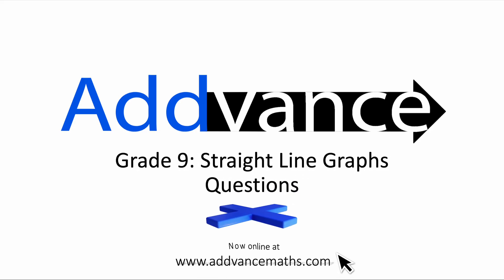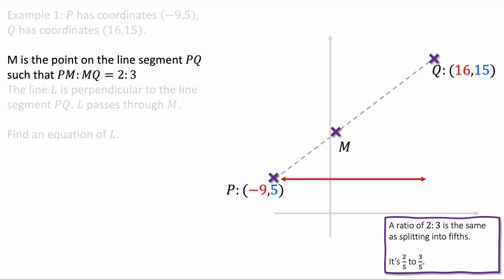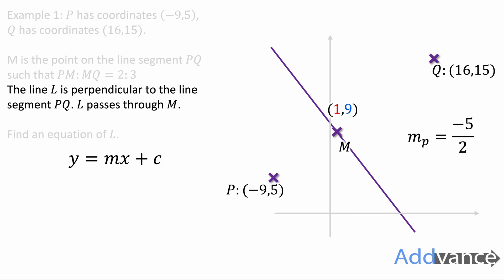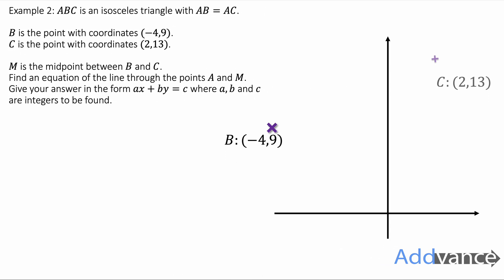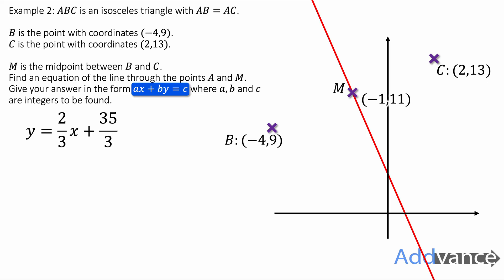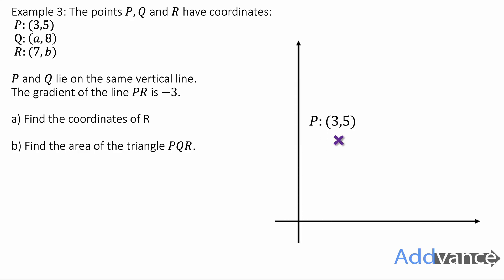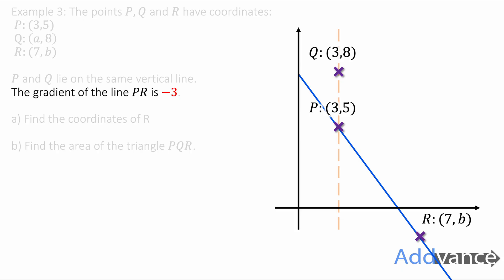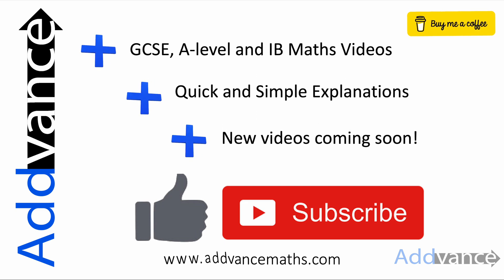Grade 9 GCSE Maths: Straight Line Graphs Problems! | Addvance Maths 😊➕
Learn how to solve the trickiest straight-line graphs problems in GCSE Maths!